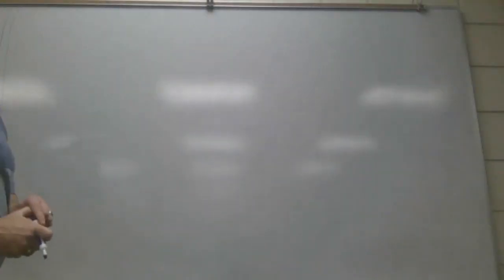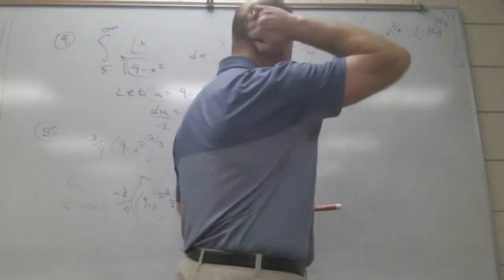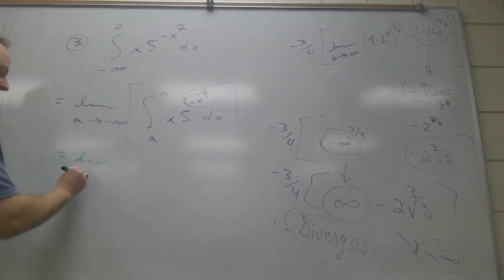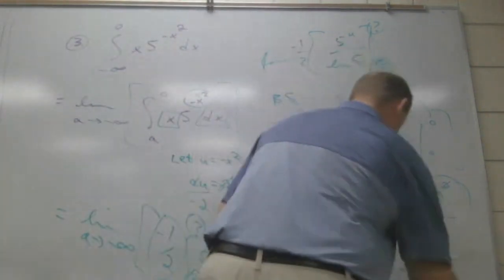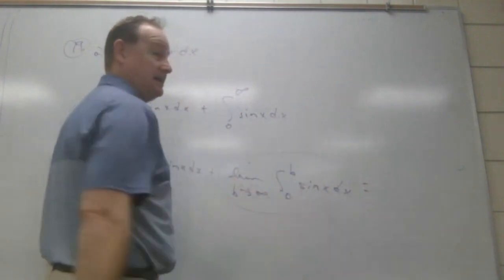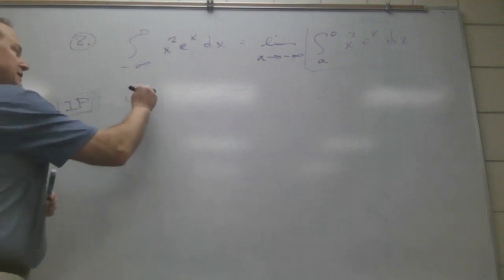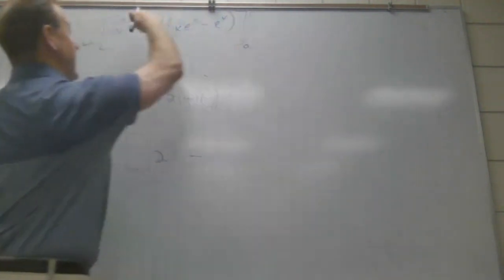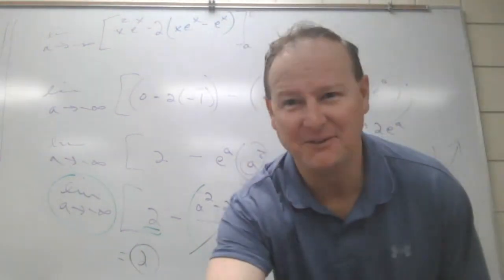Section 7 9 7 10 recording 1